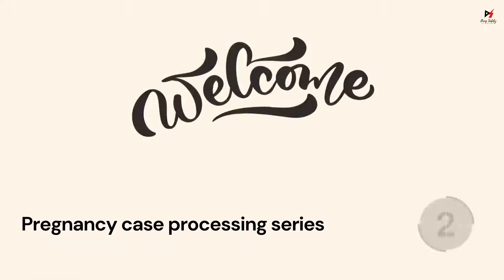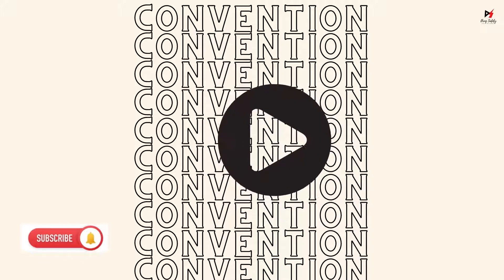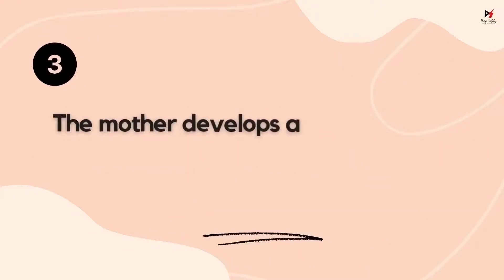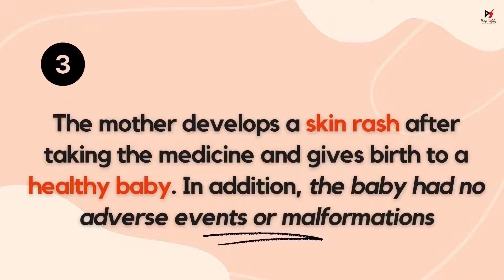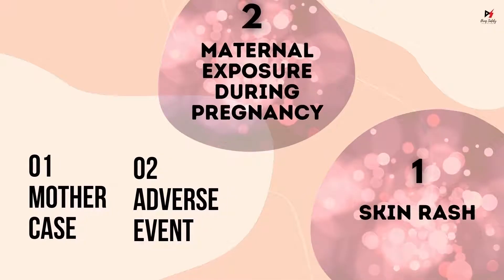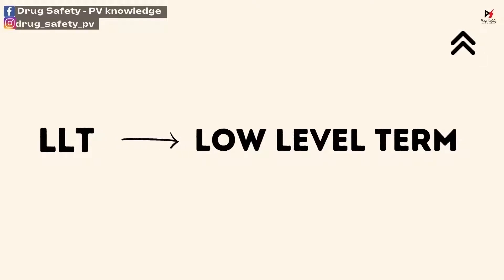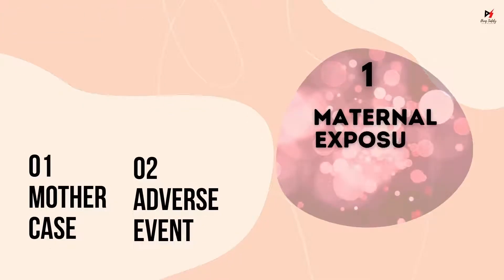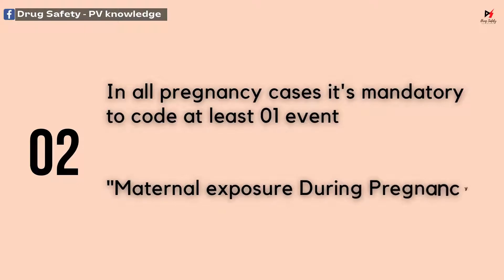Mother case processing in pharmacovigilance/Pregnancy case processing/Pharmacovigilance interview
Pregnancy case processing is a topic that falls within the special situation reporting category of pharmacovigilance case processing. Because it's such a big term, I've opted to create videos in sections. This is PART 2 of the series which talks about the Mother case processing in pharmacovigilance; the next part will be published on the channel soon.

medication safety
iqvia pharmacovigilance
covance pharmacovigilance
pharmacovigilance usa
pharmacovigi
pharmacovigilance
pharmacovigilance slideshare
ema pharmacovigilance
pharmacovigilance services
sdea pharmacovigilance
awinsa life sciences
pharmacovigilance system
cioms in pharmacovigilance
global pharmacovigilance
pharmacovigilance solutions
pharmacovigilance consultancy
syneos pharmacovigilance
veterinary pharmacovigilance
cognizant pharmacovigilance
wipro pharmacovigilance
types of pharmacovigilance
pharmacovigilance companies
accenture pharmacovigilance
safety monitoring in clinical trials slideshare
pharmacovigilance outsourcing
need of pharmacovigilance
coursera pharmacovigilance

00:00 Welcome
00:30 What is Special Scenarios i.e examples?
0:52 How to handle pregnancy reports in pharmacovigilance?
01:10 What are the approach for creating pregnancy cases?
01:30 What is mother case processing in pharmacovigilance?
02:08 Conclusion of first 3 scenarios
03:02 Conclusion of 4the and 5th scenario.
03:10 Important takeaway points of mother case processing in pharmacovigilance